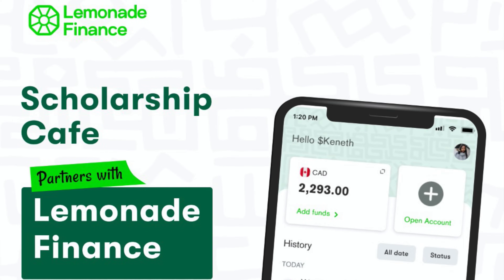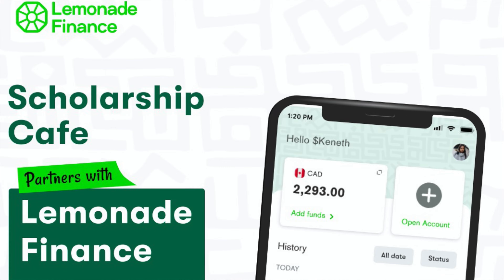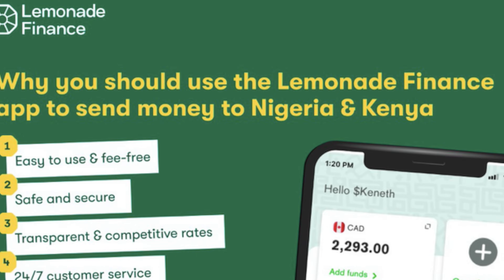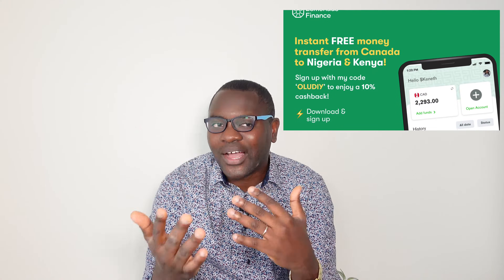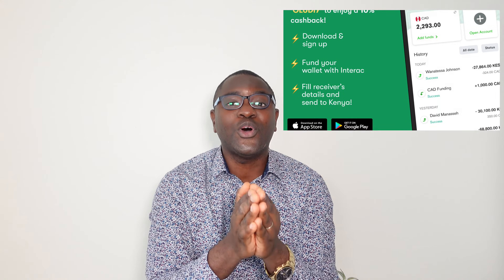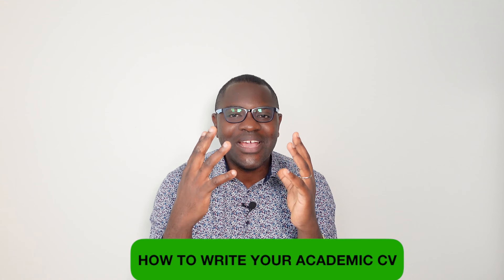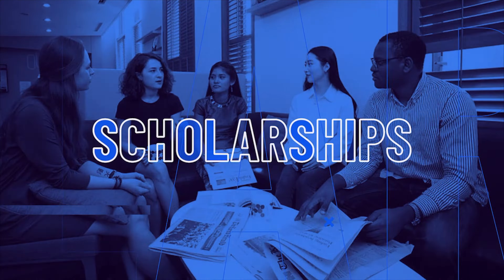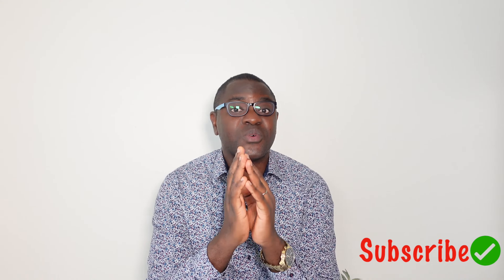HOW TO WRITE AN ACADEMIC CV FOR GRADUATE SCHOOL, POSTDOCTORAL FELLOW AND FACULTY POSITIONS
Academic CV is an important component of the application checklist for graduate school, postdoctoral fellow, and faculty positions.

In my last video, I highlighted 8 common mistakes you need to avoid in your academic CV.
While I agree that there is no one way of writing an academic CV, however, there are basic sections expected in your academic CV.

In this video, I have addressed important sections that are strongly recommended to be included in your academic CV

-TIMESTAMPS-

01:06 Academic CV
01:42 Contact Details
02:34 Research Interest
03:19 Education
04:00 Honours/Awards
04:31 Research Experience
05:40 Teaching Experience
06:02 Work Experience
06:23 Publications
07:04 Presentation/Invited Lectures
07:16 Professional Development/Training
07:44 Professional Affiliations
08:13 Professional Service
08:34 Community Service
09:03 Mentoring Activities
09:39 References
10:22 Formatting and Organization